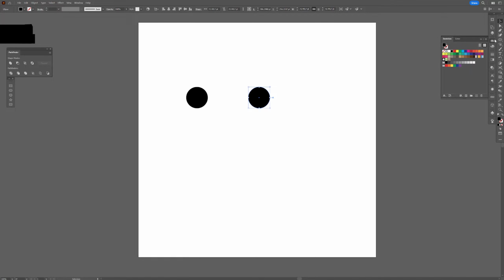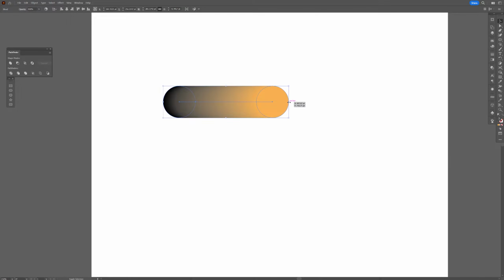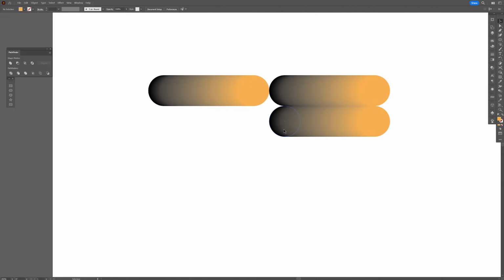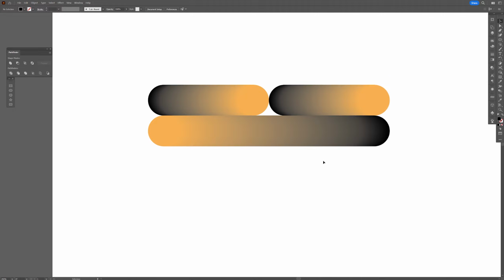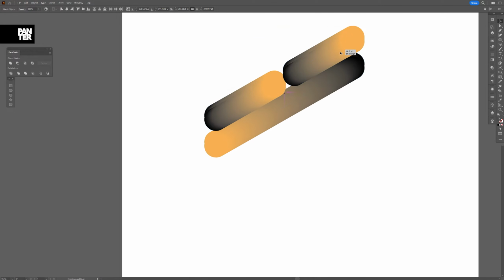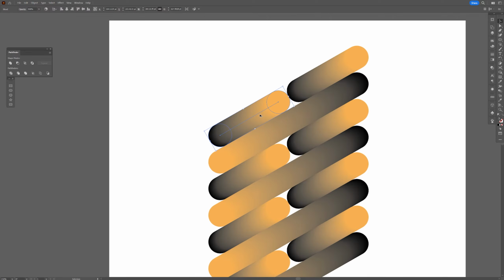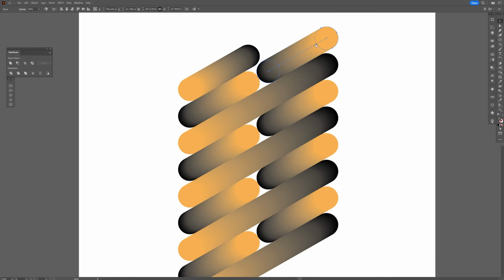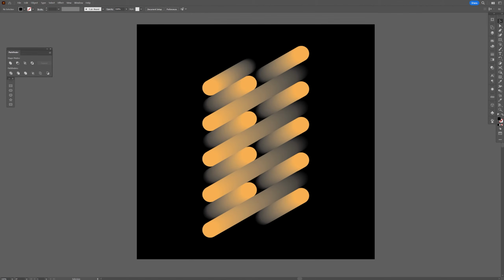Mastering Abstract Blends in Illustrator Made Simple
Adobe Illustrator's Blend Tool is used to create smooth color transitions between two or more selected objects. The tool blends the colors of the objects and creates intermediate steps between them, resulting in a gradient effect. The number of steps and the color transitions can be customized, giving the user control over the appearance of the blend.

0:00 Intro
0:10 Create shapes
0:29 Blend
0:44 Create copies
1:18 Tilt shapes
1:39 Duplicate shapes
1:50 Finalize the design
2:27 Outro